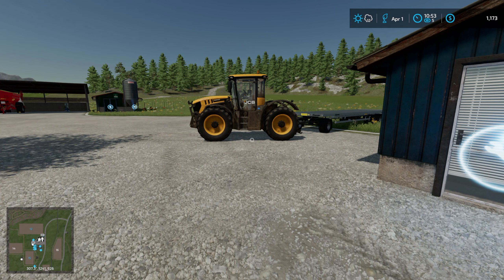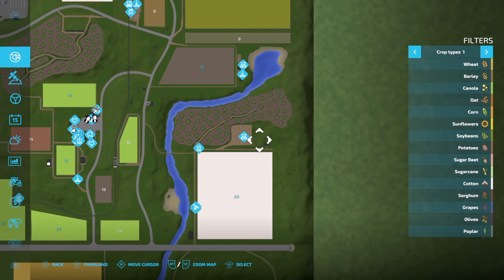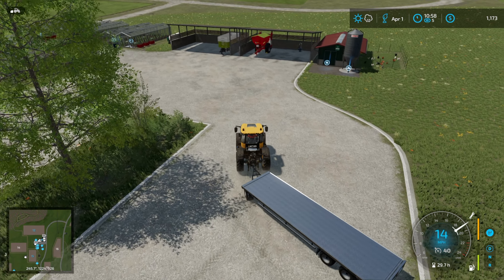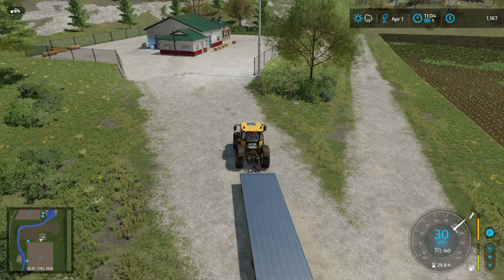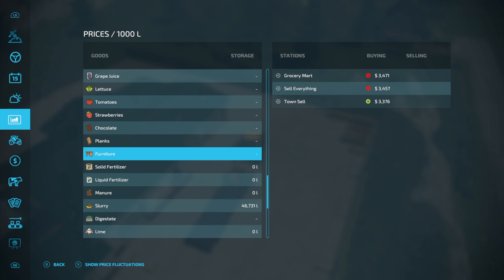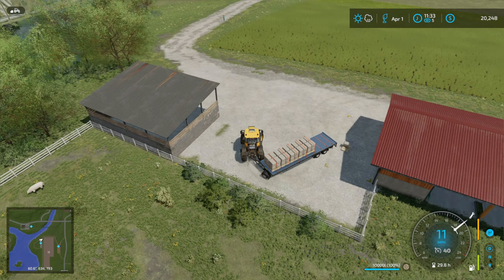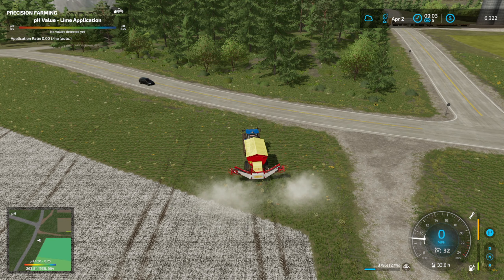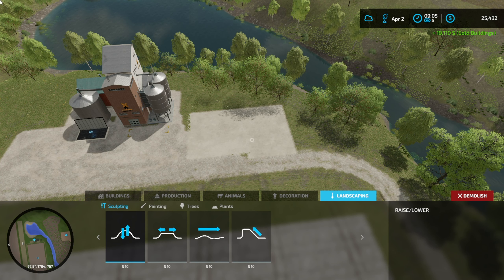GOLDCREST VALLEY FARMING SIMULATOR 22 | Ep 24 | Finishing the BIG Field, with a BIG reward! | FS22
Precision Farming takes time, but is finally finished on BIG field 20. To celebrate, we buy ourselves something nice.

Money is tight, but we're getting close to June when we can sell the stored soybeans for a tidy sum.

Timelapses -

5:27 - Fertilising.
13:10 - Lime.